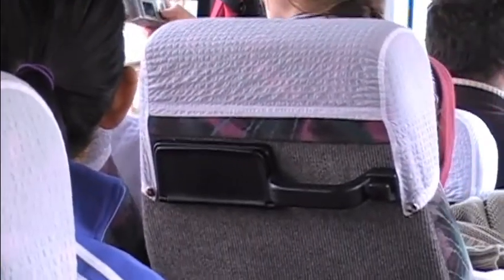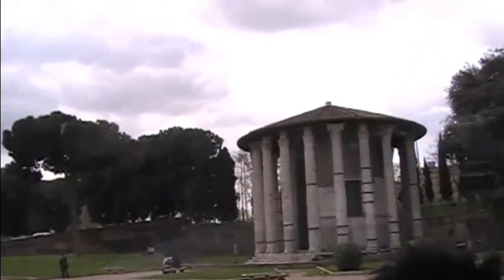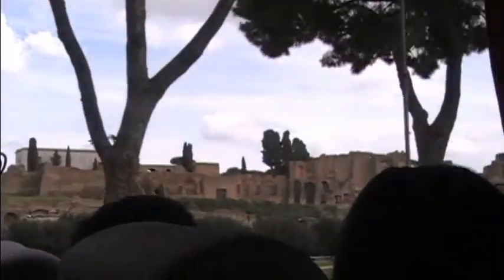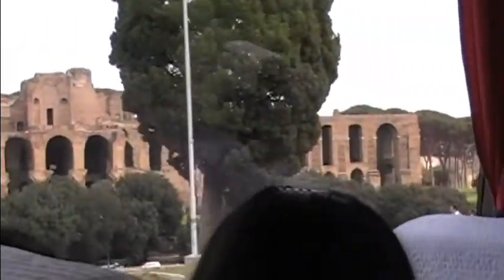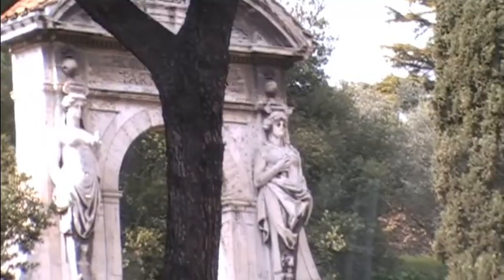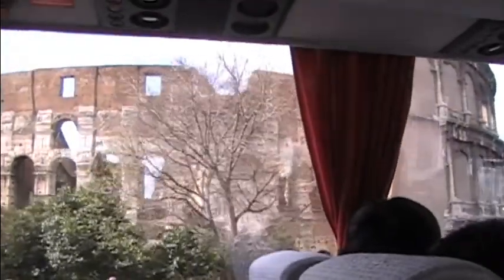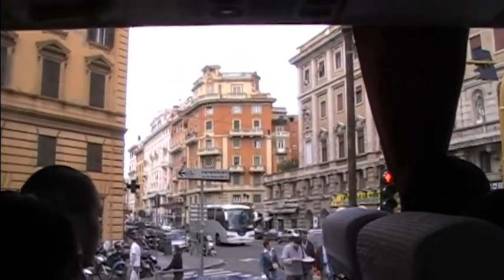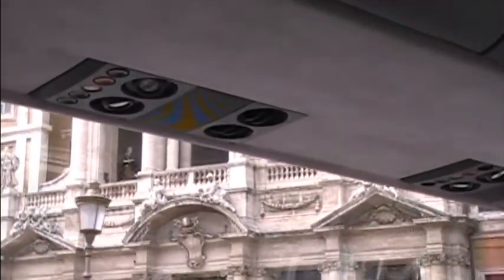Headway School European Trip 2006-6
Most videos have to do with our cultural events and teaching of singing, dancing etc.